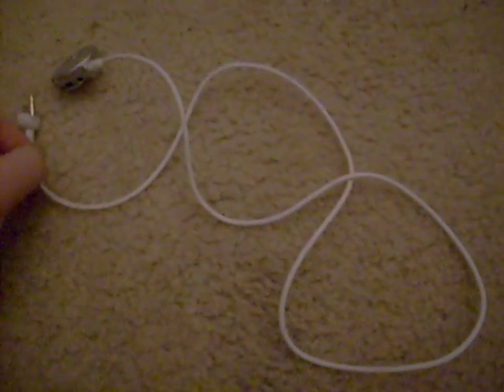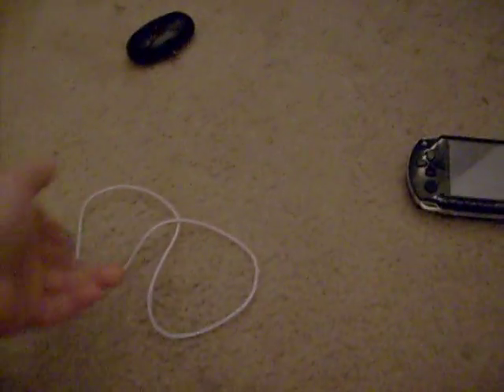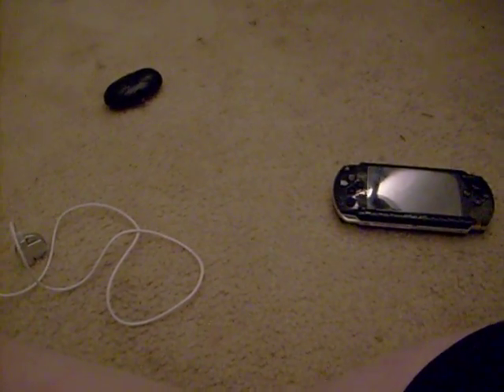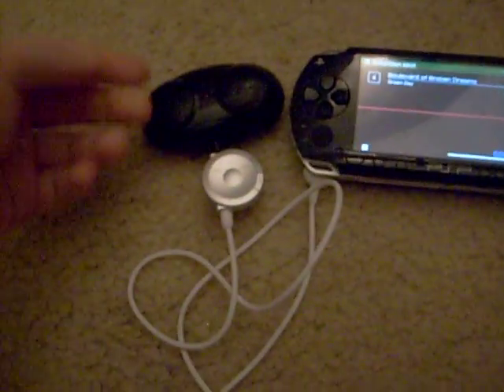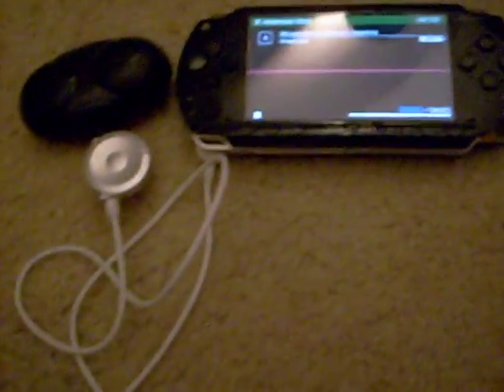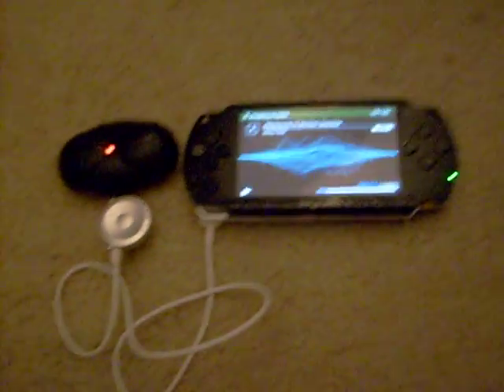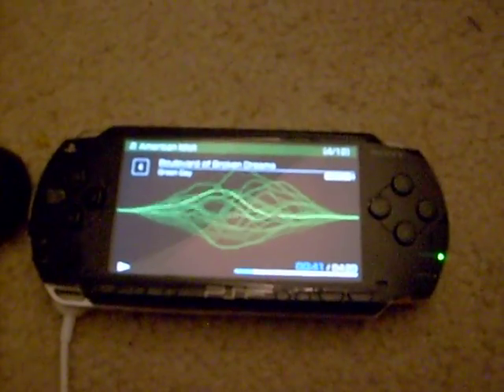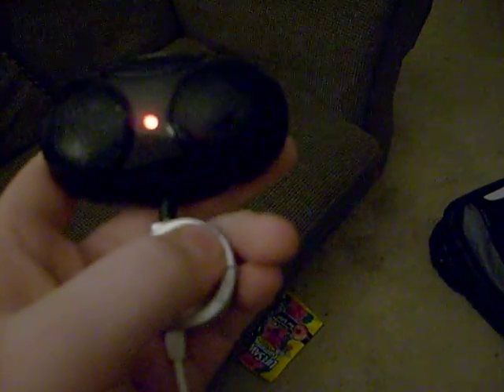PSP Stereo Easy And Cheap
so you hate you speakers on you psp but i have a better solution